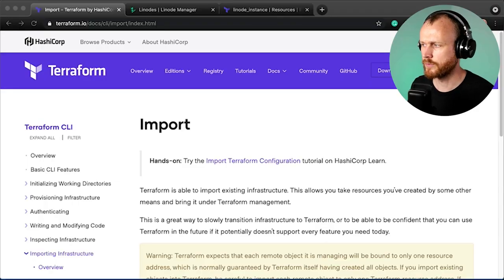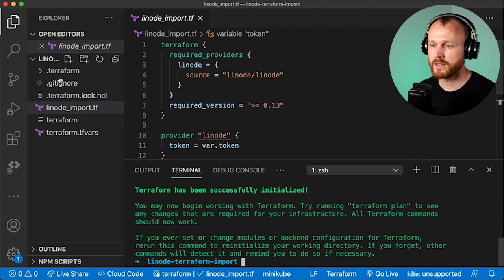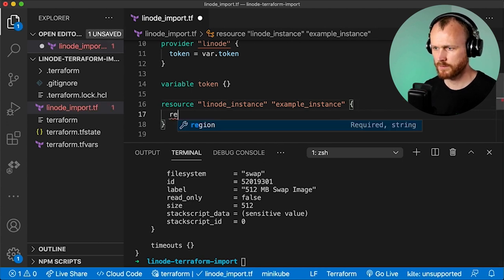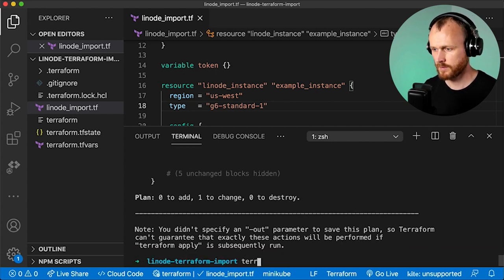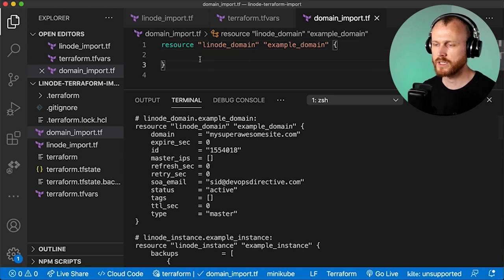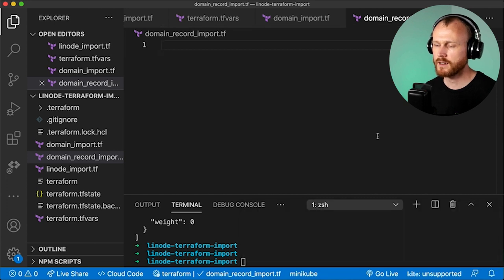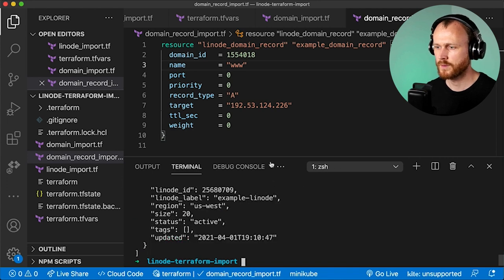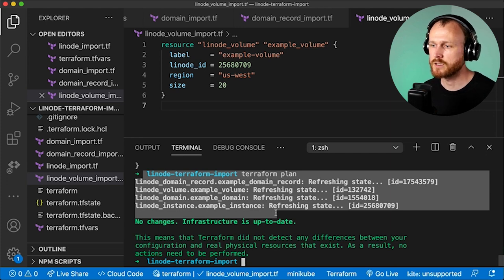Terraform Tutorial | Import Existing Resources to Terraform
Terraform is an Infrastructure as Code tool that allows you to create cloud infrastructure with declarative code. Existing infrastructure can also be imported and brought under Terraform management. This tutorial shows how to import existing Linode infrastructure into Terraform to take advantage of IaC.

Chapters:
0:00 - Intro & Prerequisites
1:37 - Introducing the Import Command
2:40 - Import a Linode to Terraform
7:54 - Import a Domain to Terraform
9:57 - Import a Domain Record to Terraform
12:50 - Import a Volume to Terraform
14:56 - Recap
15:38 - Outro

New to Linode?
Read the written guide for more information on Importing with Terraform

NOTE: When following along with the video, there are a couple of imported ids that reference other resources. If you replace those with a reference to the Terraform resource Terraform will be able to handle changes between the two more effectively. For example in the example_domain_record configuration

domain_id = "1157521"

could be replaced with:

domain_id = linode_domain.example_domain.id

Product: Linode, Terraform Import, Infrastructure as Code; Sid Palas;